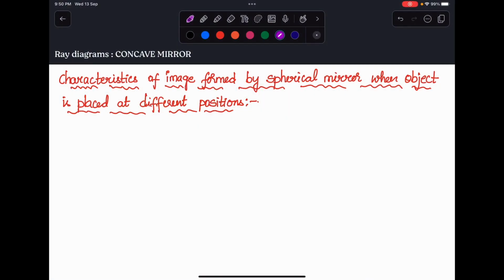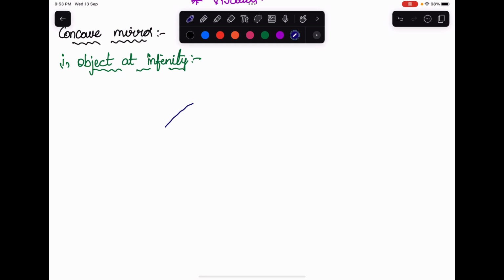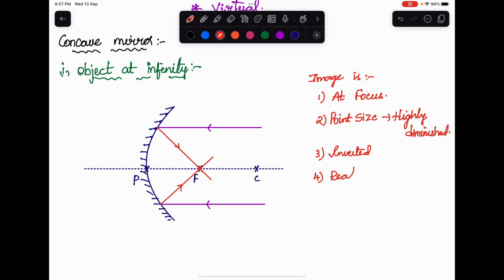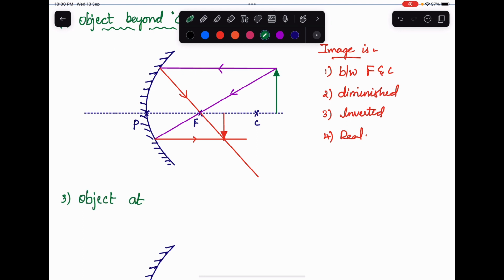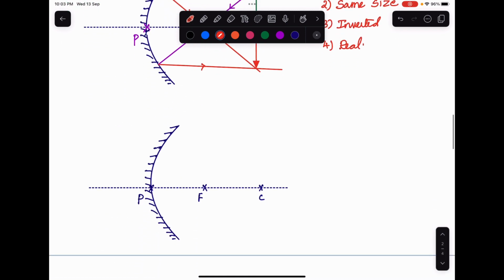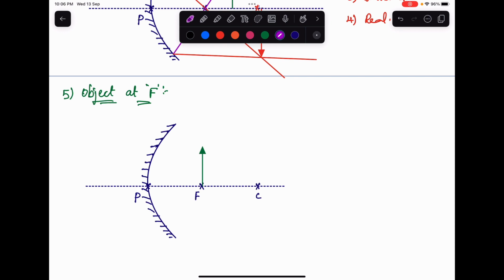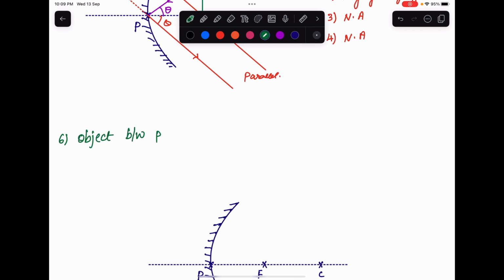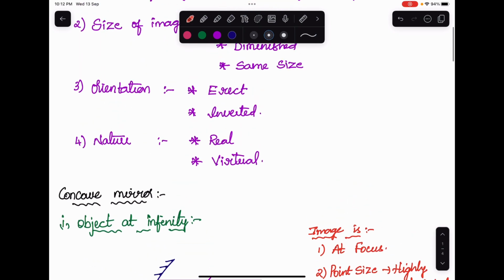Ray diagrams : CONCAVE MIRROR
Characteristics of image of an object placed at different positions in front of concave mirror